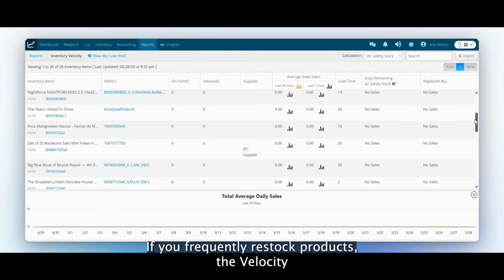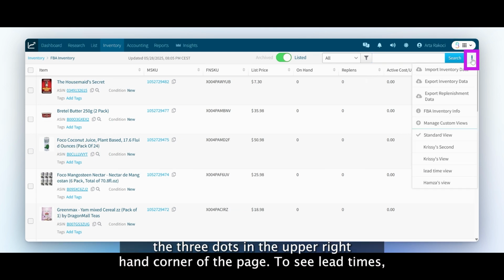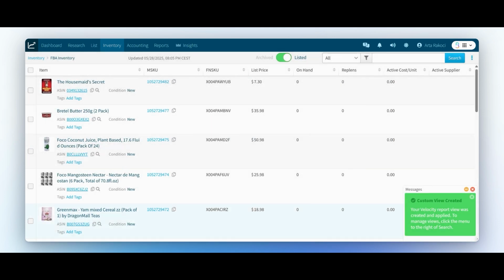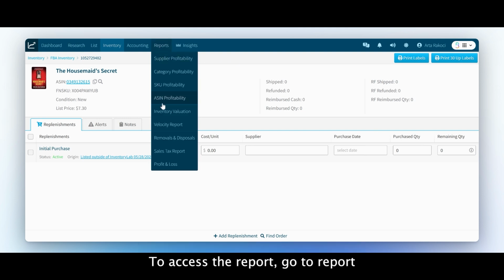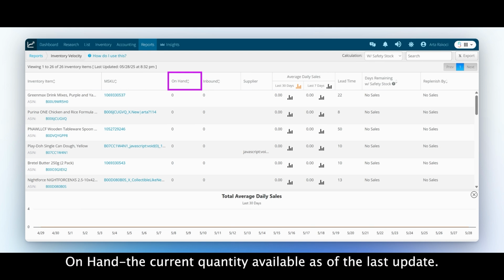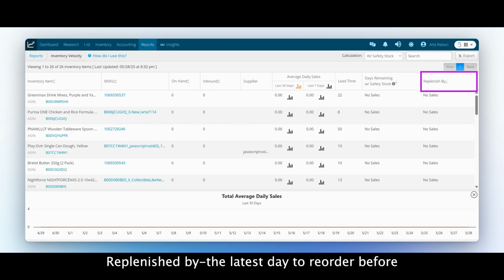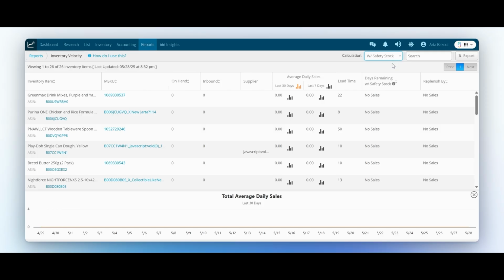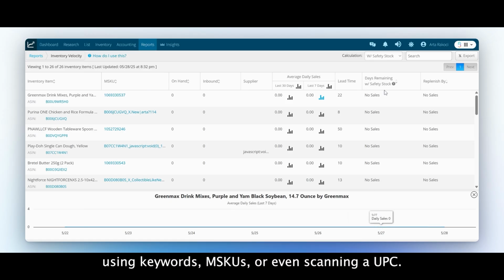InventoryLab Velocity Report: Lead Times, Reorder Dates & Charts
This tutorial shows how to use the InventoryLab Velocity Report to prevent stockouts and overstock for replenishable MSKUs. First assign a Lead Time (days from sourcing to FC check-in): Inventory → FBA or Merchant → three-dot menu → select a Custom View that includes “Lead Time,” or create one via Manage Custom Views, then enter Lead Time per MSKU (auto-saved). Use this report only for items you regularly replenish to avoid performance issues.

Open Reports → Velocity Report. Data syncs with Amazon about every 6 hours; new/changed Lead Times appear on the next sync. Read the columns: Inventory Item (Title/ASIN), MSKU (link to Inventory), On Hand, Inbound, Supplier(s), Average Daily Sales (30/7 days), Lead Time, Days Remaining (with Safety Stock), and Replenish By (latest order date). Toggle calculation mode in the upper-right selector: “with Safety Stock” or “without Safety Stock” (Lead Time × Avg Daily Sales). Export downloads the columns in your current view.

Use the graph icon to visualize Avg Daily Sales for 7/30 days by MSKU or totals across tracked items. If a search returns less than 200 results, charts won’t render—narrow the query (keywords, MSKUs, or UPC scan). This workflow lets you set reliable reorder points, prioritize POs, and keep cash flow healthy.

Chapters:
00:00 — Why Velocity helps (avoid stockouts/overstock)
00:17 — Assign Lead Time via Inventory (Custom View)
00:45 — Open: Reports → Velocity Report
00:52 — Sync cadence (~6 hours) & scope
01:01 — Column tour: On Hand, Inbound, ADS, Lead Time
01:41 — Days Remaining & Replenish By
02:00 — Safety Stock toggle (with vs without)
02:25 — Export current view columns
02:30 — Charts: 7/30-day ADS & less than 200 result limit